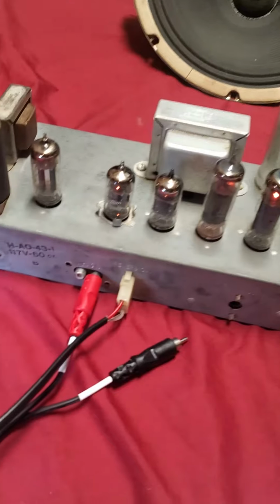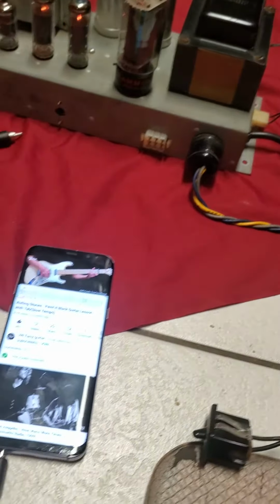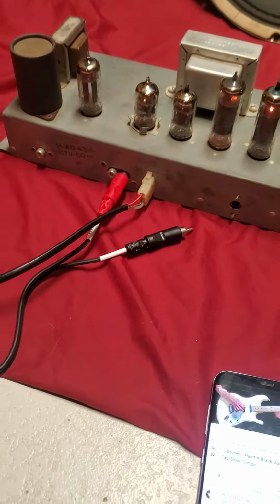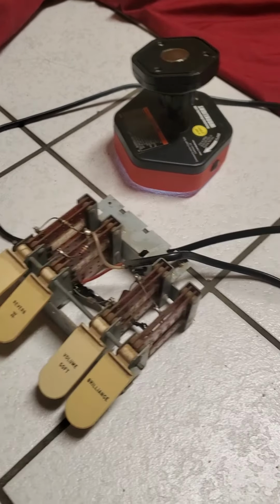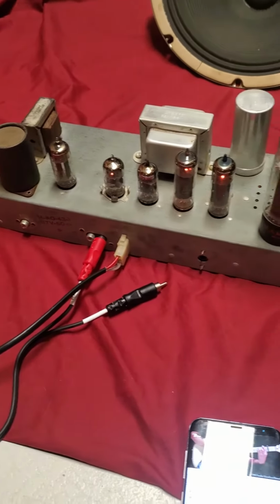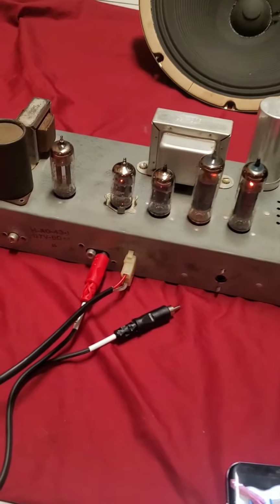hammond organ 15 watt amplifier